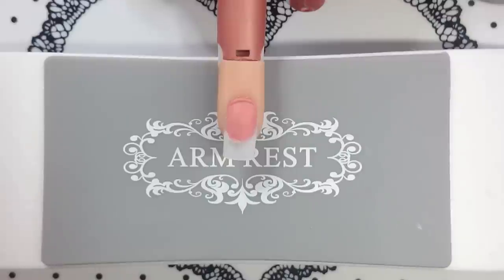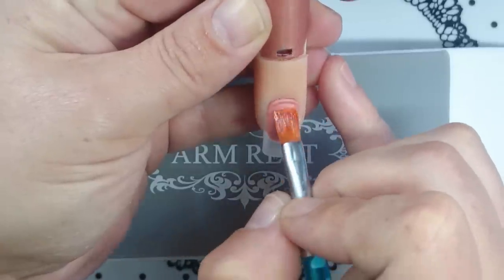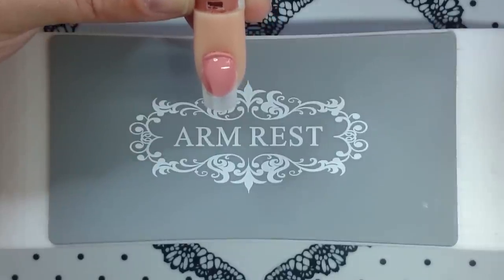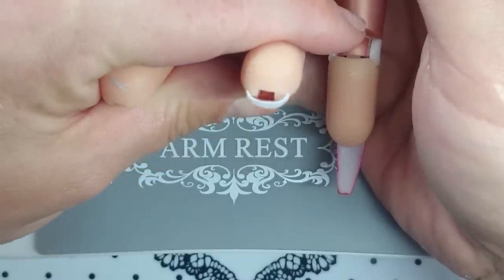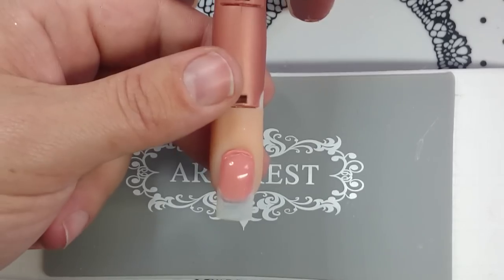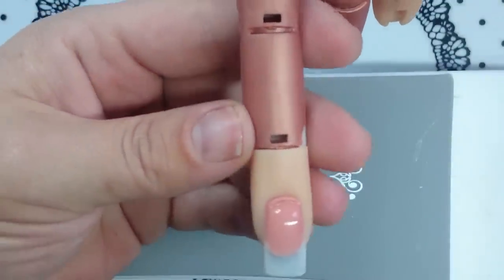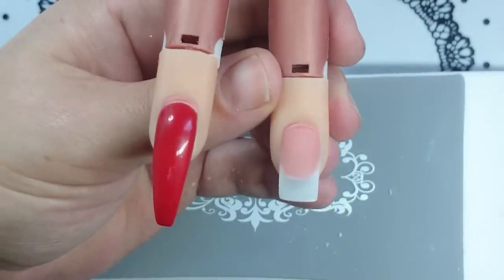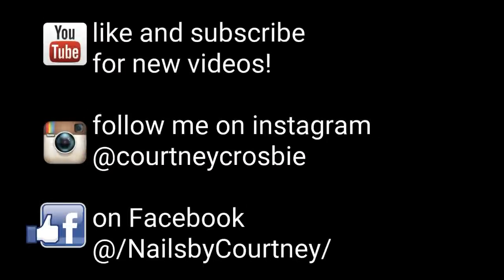How to build an apex with gel nails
Hi guys!  I noticed a lot of people having some trouble with flat gel extensions. In this video, I show my technique to build an apex with hard gel. This will work with any self levelling gel.

If you enjoyed this video, please show me by giving it a big THUMBS UP!  I've got lots of ideas for new videos gathered that I cant wait to show you!